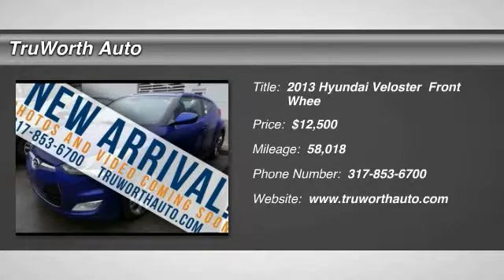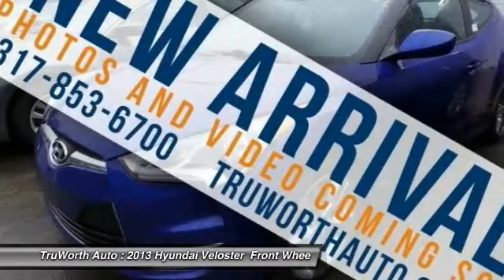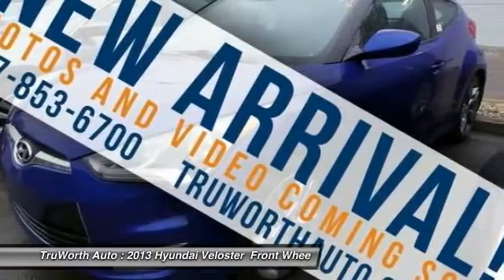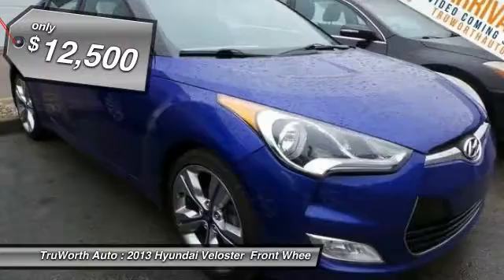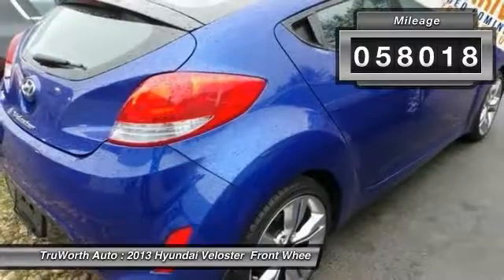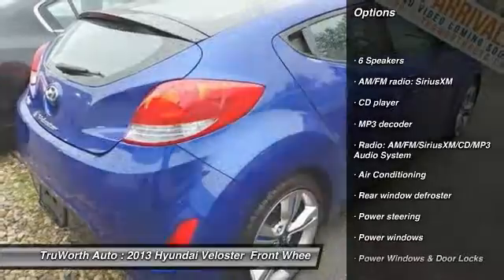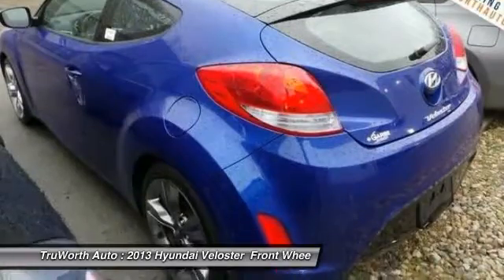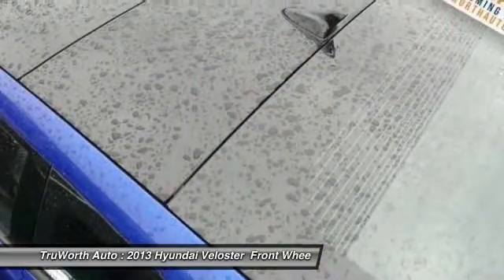2013 Hyundai Veloster Indianapolis IN 7639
TruWorth Auto
3006 E. 96th St.